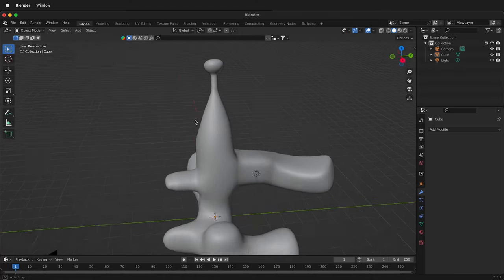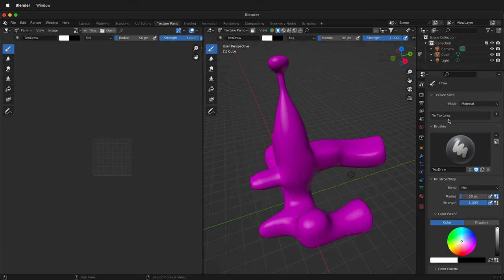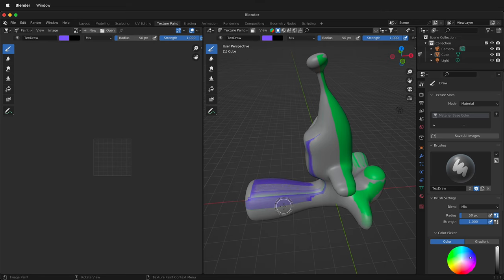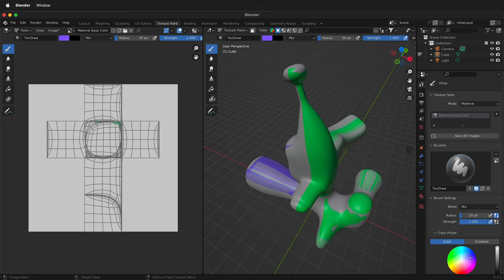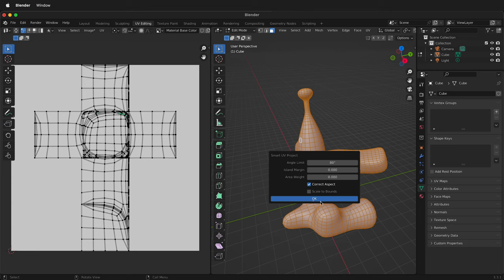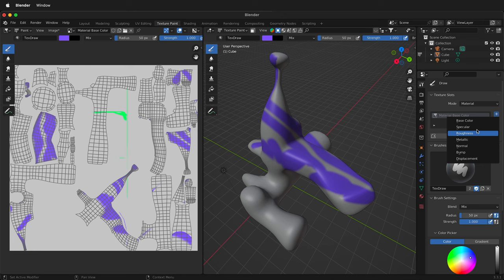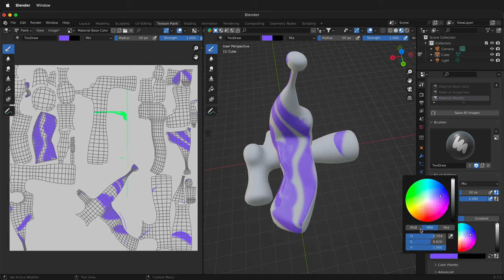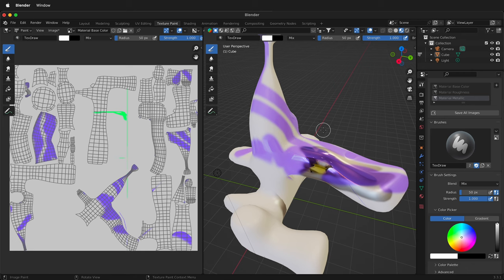Blender Texture Paint Complex Objects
How to Texture Paint Complex 3D Objects in Blender

In this Blender tutorial, I will show you how to texture paint complex 3D objects. Texture painting is a powerful tool that can be used to create realistic and detailed textures for your models.

We will start by UV unwrapping the object. UV unwrapping is the process of converting the 3D model's surface into a 2D image. This allows us to paint the texture on a flat surface, which makes it easier to control the details.

Once the object is UV unwrapped, we can start painting. To do this, we will use the texture paint brush. The texture paint brush allows us to paint directly onto the UV map. We can use any color we want, and we can also adjust the brush size and opacity.

We can also use different types of maps to control the way the texture is applied. For example, we can use a roughness map to control how shiny the surface is, and we can use a metallic map to control how metallic the surface is.

By combining these techniques, we can create realistic and detailed textures for our models.

* How to UV unwrap a 3D object
* How to use the texture paint brush
* How to use different types of maps to control the texture

* Blender
* A 3D model
* A texture image

Instructions

1. Open Blender.
2. Import the 3D model.
3. UV unwrap the model.
4. Create a new texture image.
5. Switch to texture paint mode.
6. Select the texture paint brush.
7. Paint on the UV map.
8. Adjust the brush size and opacity.
9. Use different types of maps to control the texture.
10. Save the texture image.

Tips

* Use a high-resolution texture image for the best results.
* Use the roughness map to control how shiny the surface is.
* Use the metallic map to control how metallic the surface is.
* Experiment with different brush sizes and opacities to get the desired effect.

Conclusion

In this tutorial, you learned how to texture paint complex 3D objects in Blender. You can now use this powerful tool to create realistic and detailed textures for your models.

I hope you found this tutorial helpful. Please let me know if you have any questions.

Links